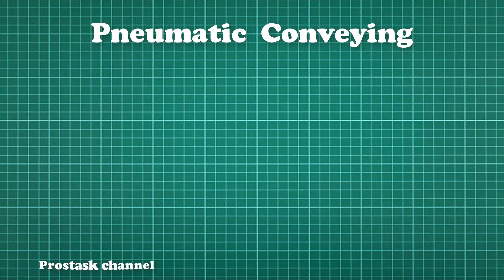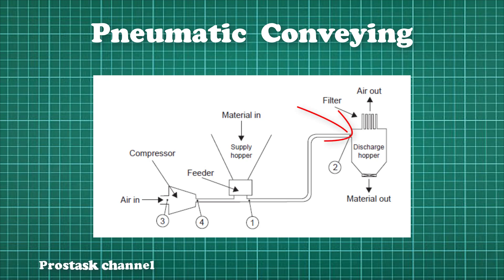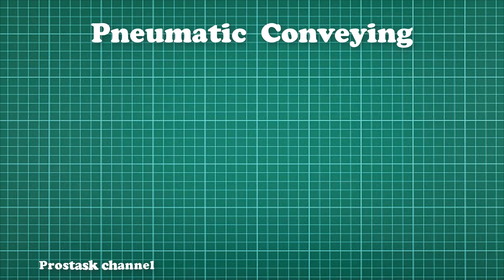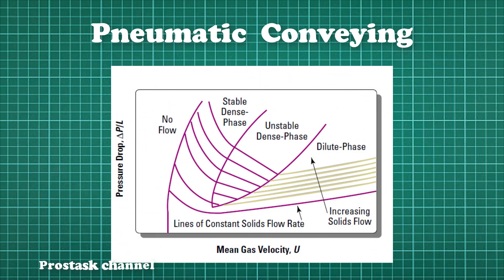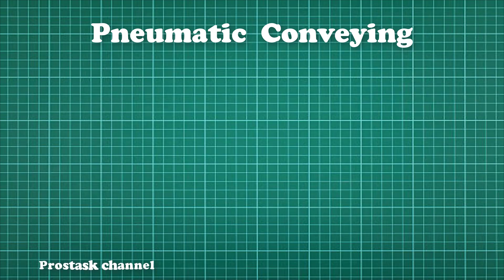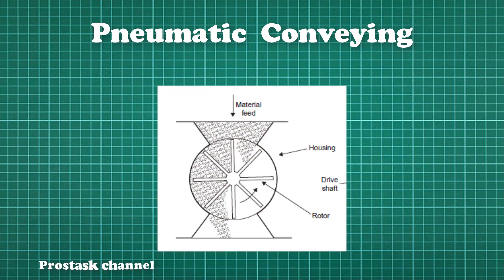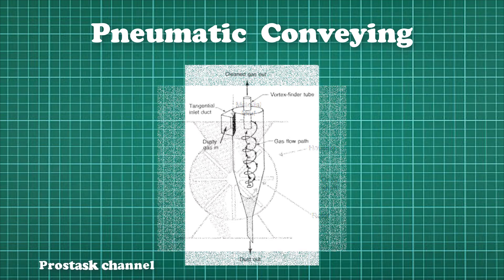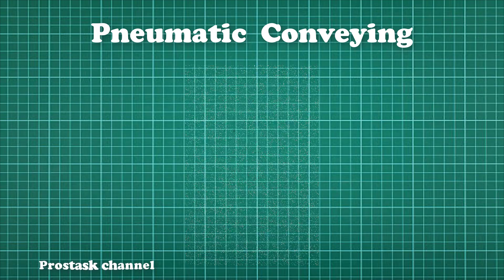Pneumatic Conveying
Hello and welcome to the prostask channel. The following are some of the topics covered on this channel: process and process safety design. Thank you very much.